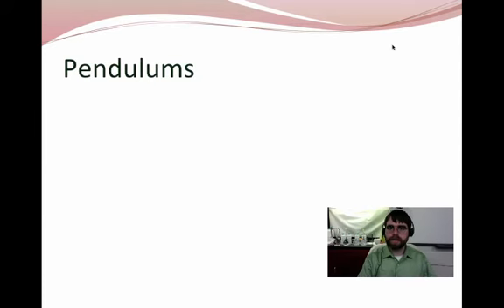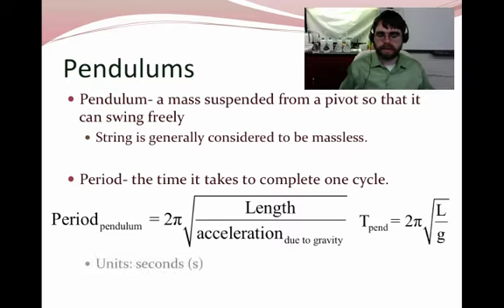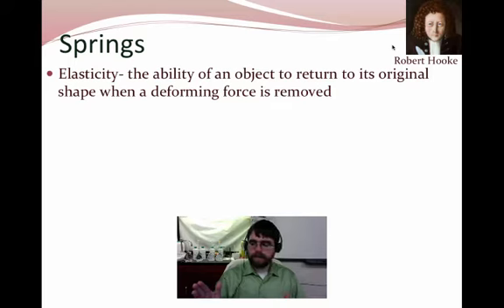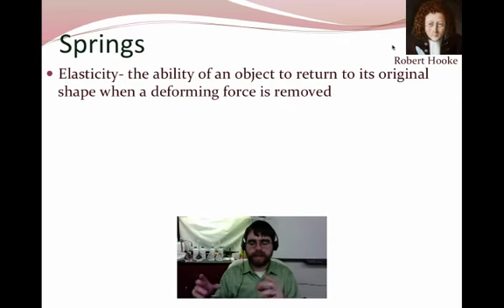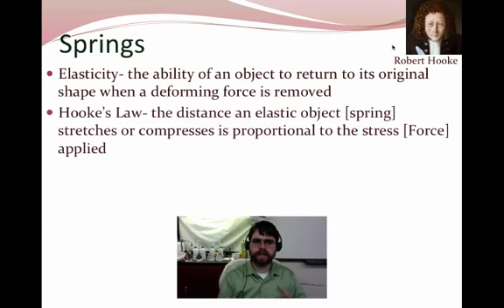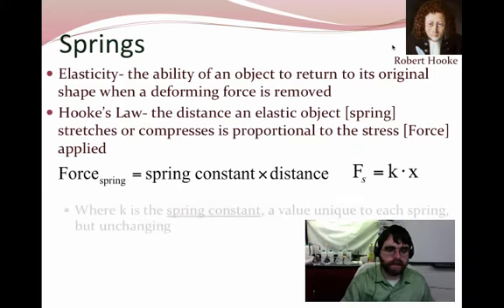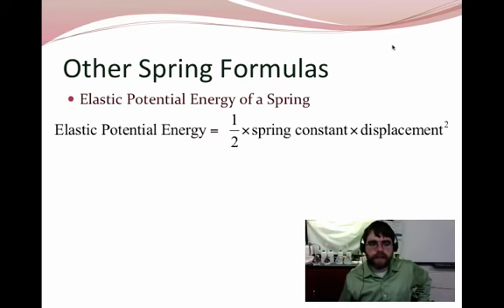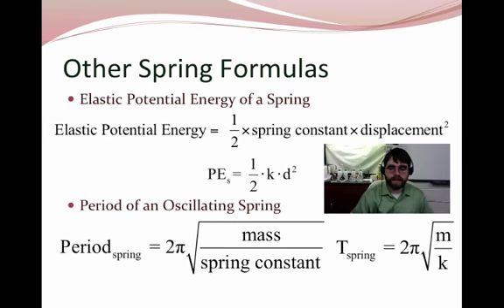PHYS- Simple Harmonic Motion